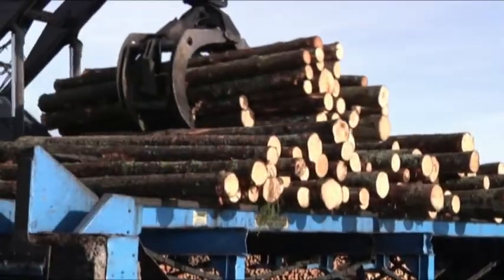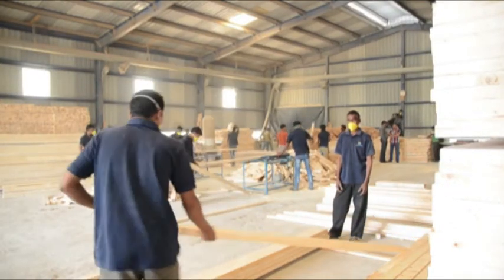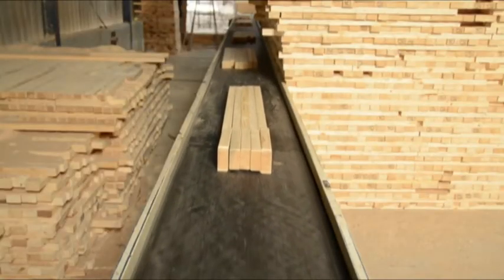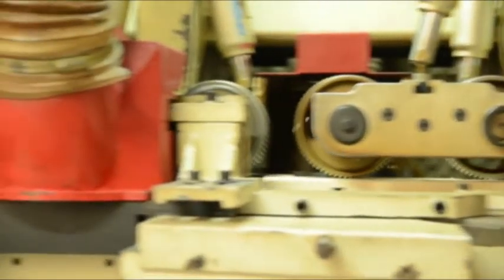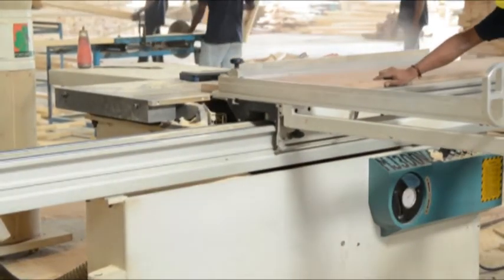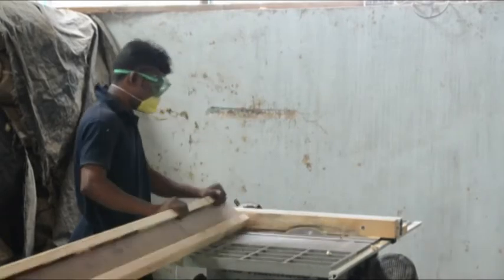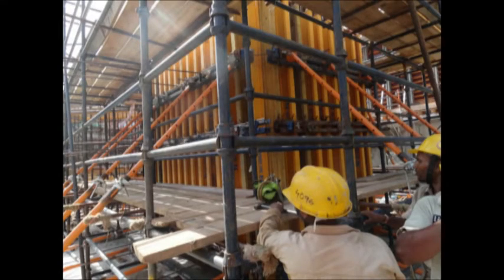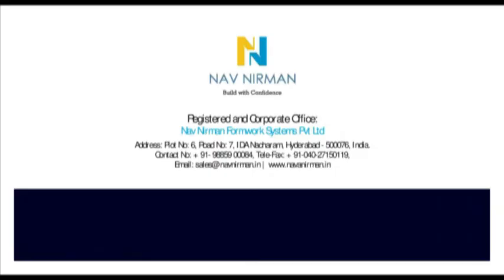Nav Nirman H-Beam Video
Video showing our Manufacturing Process of Formwork H-Beam.